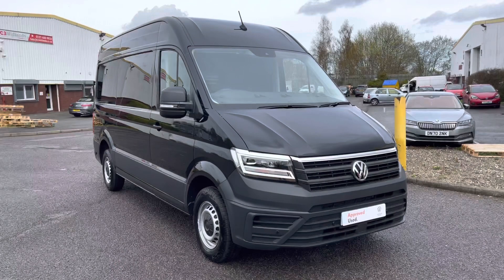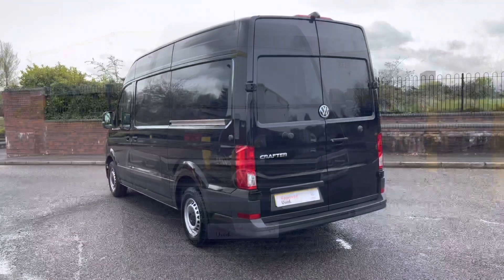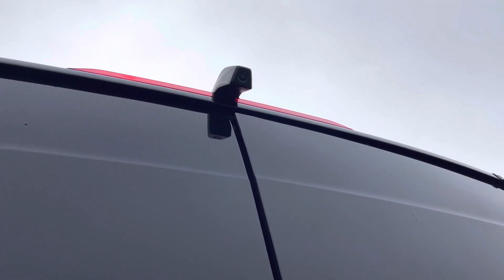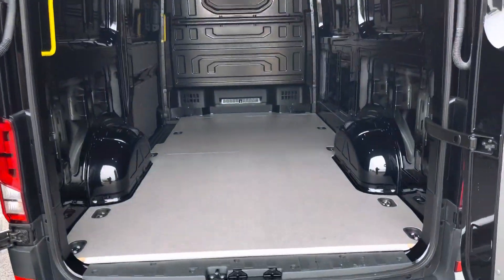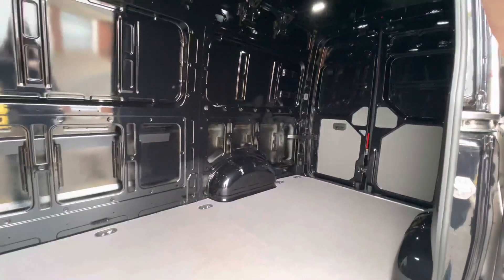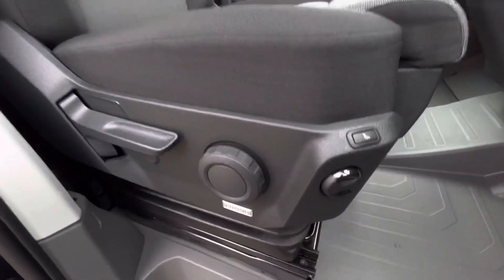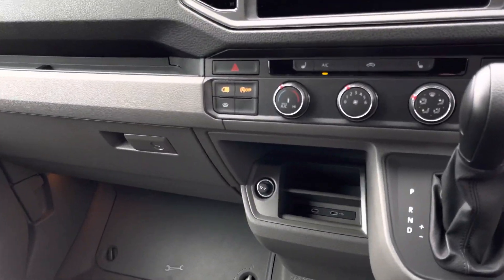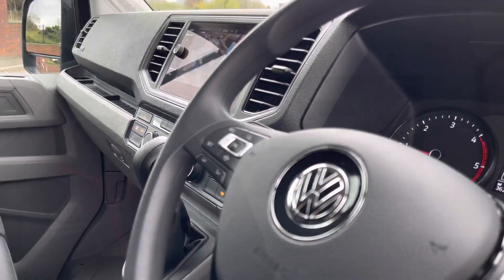Approved Used VW Crafter CR35 MWB Diesel FWD 2.0 TDI 177PS Trendline High Roof Auto-Business Pack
Reg: RO23XBR
Colour: 'Deep Black' in Pearlescent Paint
Fuel: Diesel
Transmission: DSG Automatic
Engine Size: 2.0L
Mileage:  356 Miles

This van comes with:

High roof painted in body colour
Heated windscreen
LED headlights with chrome strip and LED daytime running lights
Heated washer nozzles in front
Heated front windscreen
Safety
Airbag - driver's and passenger's airbag with front passenger's airbag deactivation
Front Assist including City Emergency Braking system
3-point seat belt in front with electric seat belt pretensioner
Navigation system "Discover Media" with 4 speakers
Twin USB 'C' Interfaces
App Connect
Apple Car Play
Android Auto
Voice control
Driver Convenience
ergoActive driver's seat with massage function
Cruise control with speed limiter
Miscellaneous
63 litre fuel tank
Interior Features
Austin cloth upholstery
LED lights in load compartment (4 lights)
Storage package 2: overhead storage compartment with two 1-DIN slots and reading light
Step illumination with on/off control
Load Area
Load floor - wooden cover
Ergo Active driver seat with massage function
Business Back
Lights + Vision Pack A
2 remote control folding keys
Anti-theft alarm system - with interior monitoring, backup horn and tow-away protection
Bulkhead/Partition
Full steel bulkhead without window
Austin cloth - Titanium black with upper and lower dashboard in titanium black/palladium and pearl grey floor covering